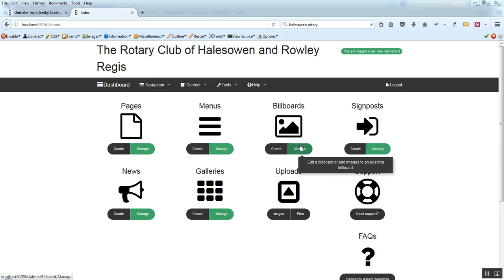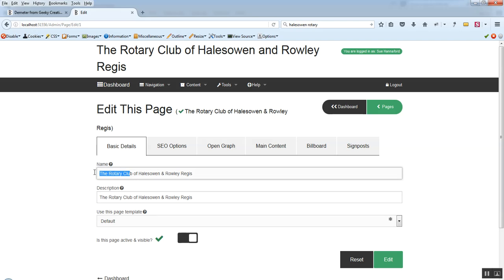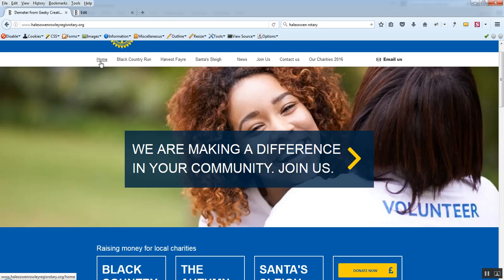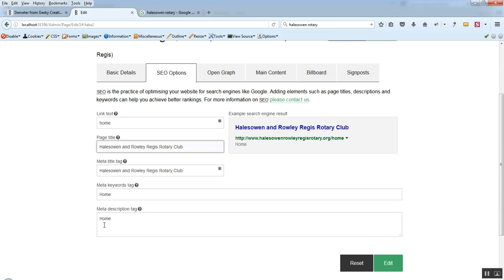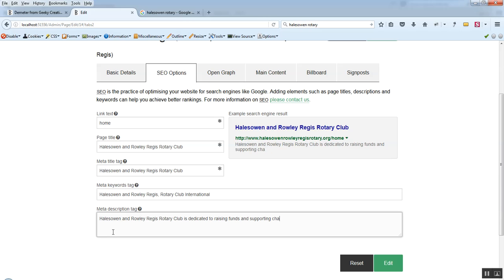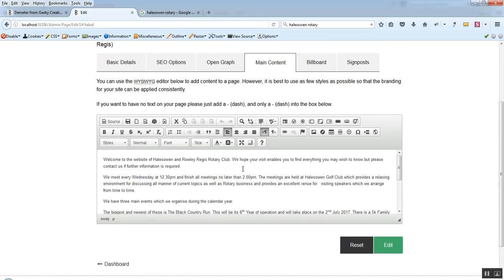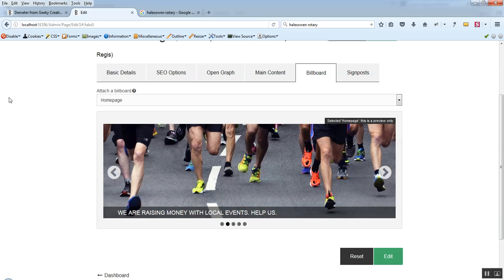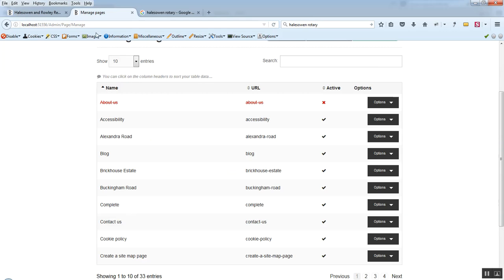CMS Pages Demeter